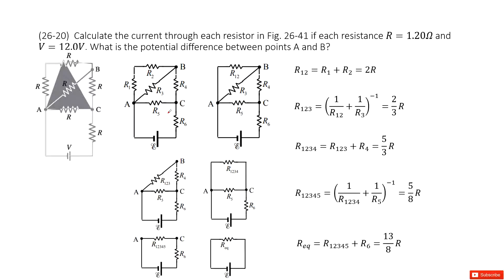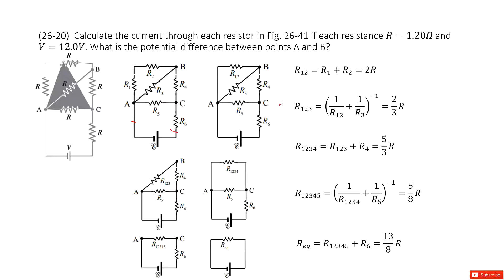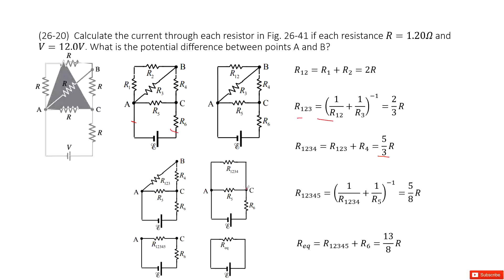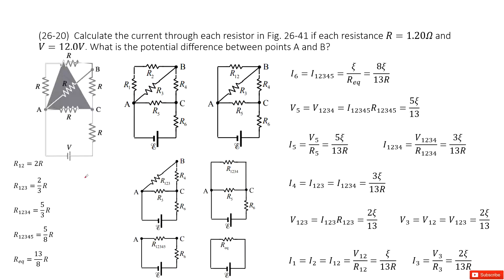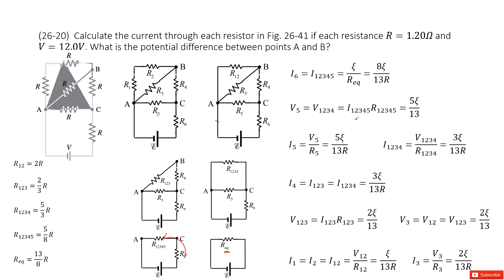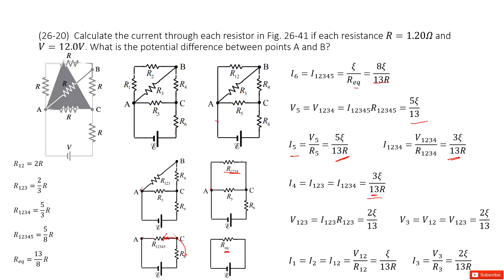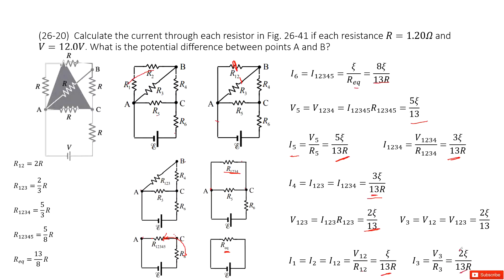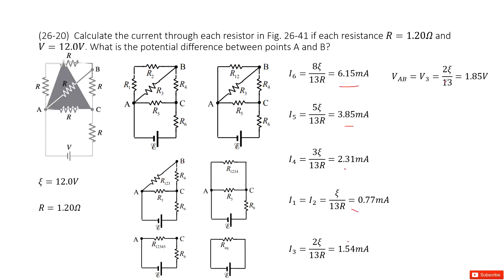(26-20) Calculate the current through each resistor in Fig. 26-41 if each resistance R=1.20Ω and V=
(26-20)  Calculate the current through each resistor in Fig. 26-41 if each resistance R=1.20Ω and V=12.0V. What is the potential difference between points A and B?